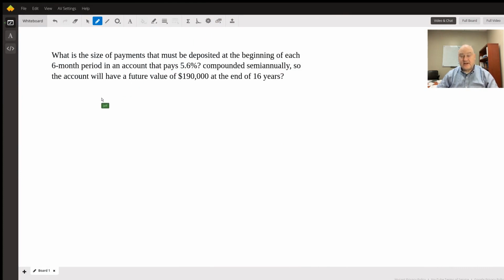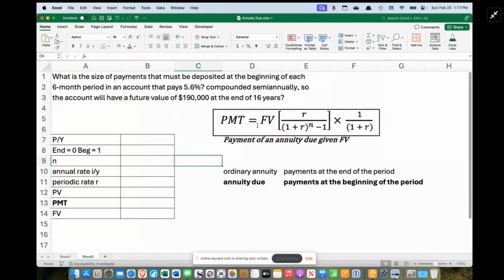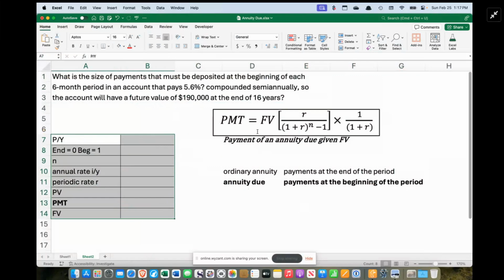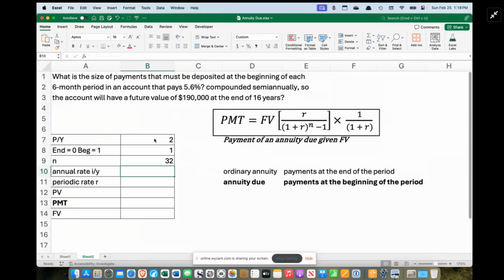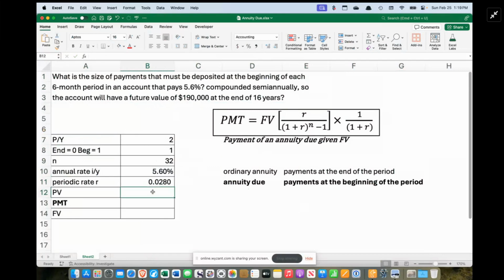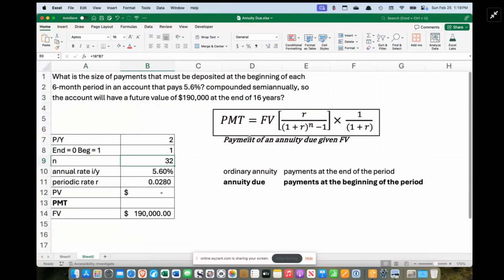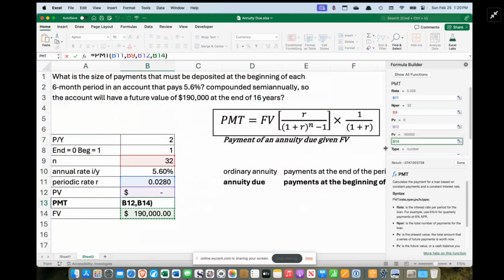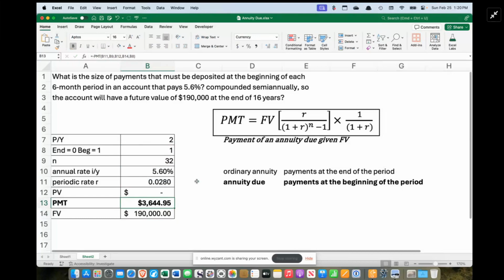What is the size of payments needed to have a future value of $190,000?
Question: What is the size of payments that must be deposited at the beginning of each 6-month period in an account that pays 5.6%?
What is the size of payments that must be deposited at the beginning of each 6-month period in an account that pays 5.6%? compounded semiannually, so that the account will have a future value of $190,000 at the end of 16 years?

Answered By:

Jeff M.
Experienced Tutor in Accounting, Finance and Excel

Written Explanation:

The answer is $3,644.95 based on the video solution.